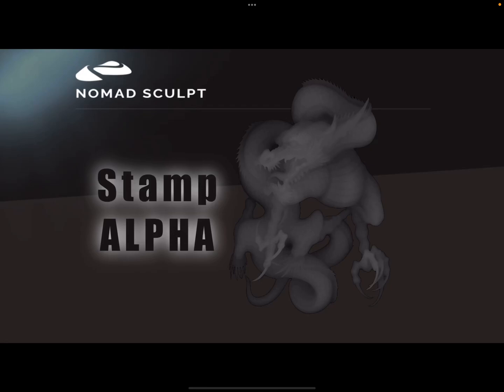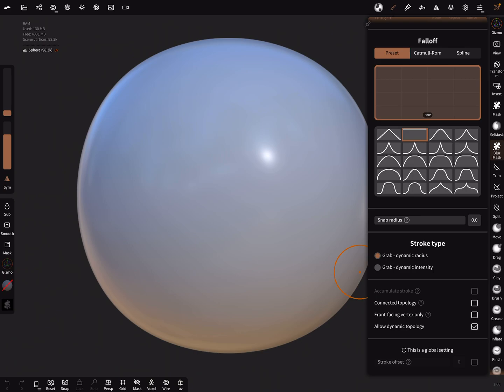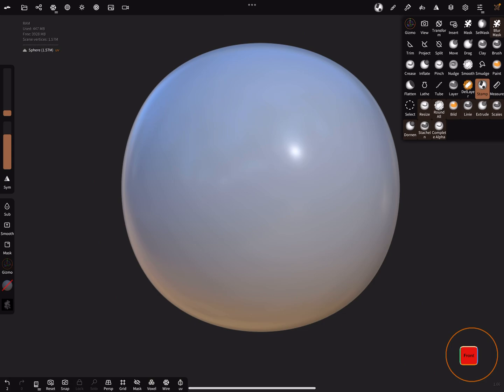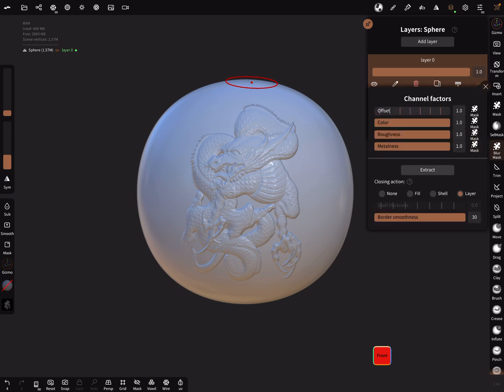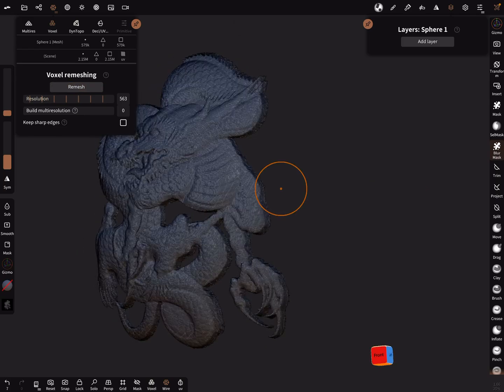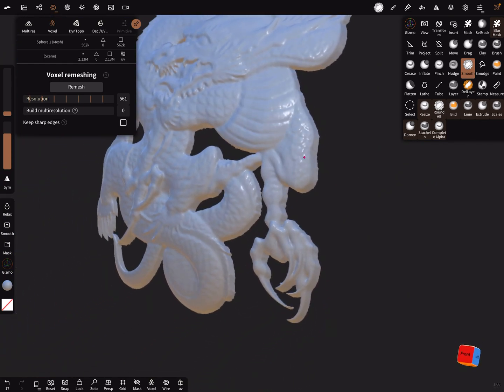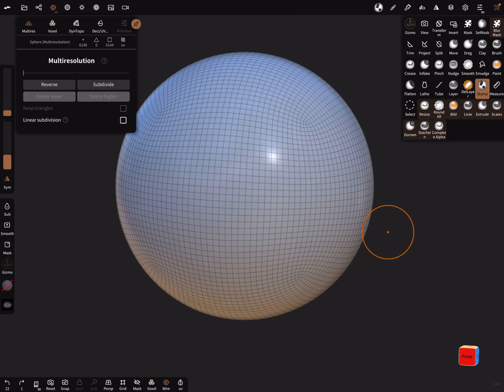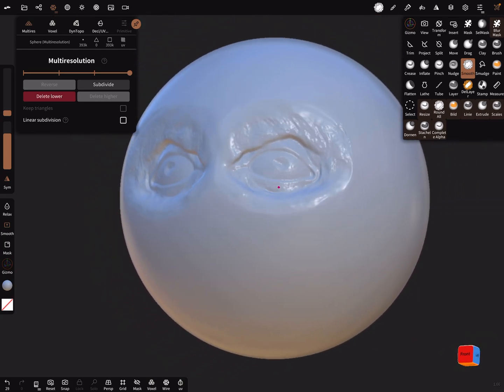Nomad Sculpt - How to use Stamp Alphas (V1.66 -26.8.2022)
A small tutorial on how to use such Stamp Alphas as the dragon.